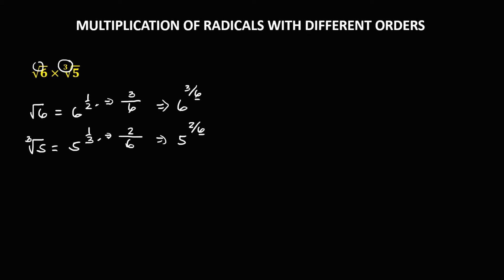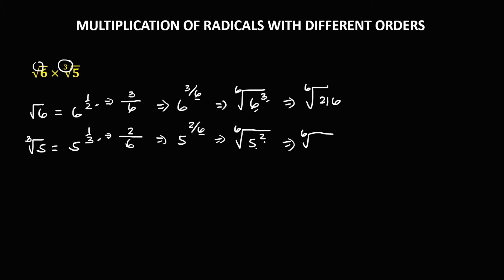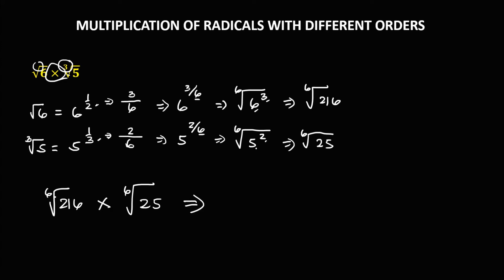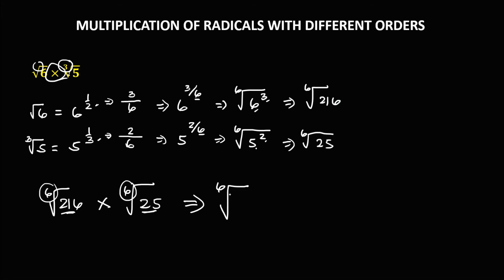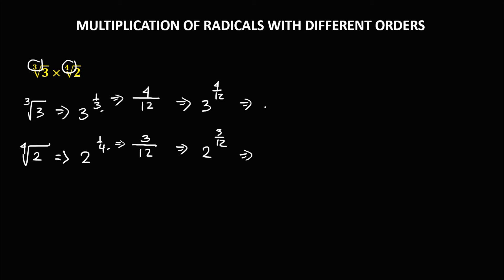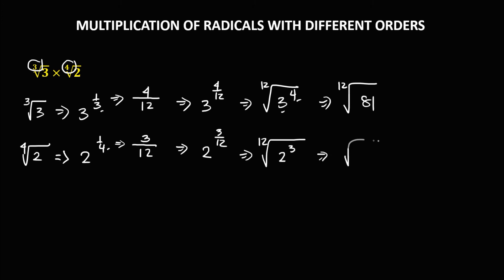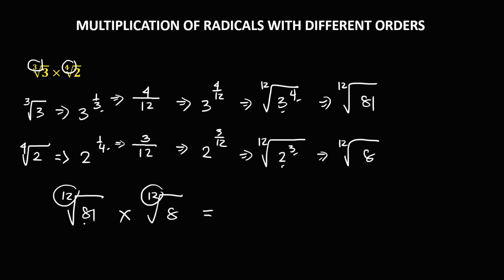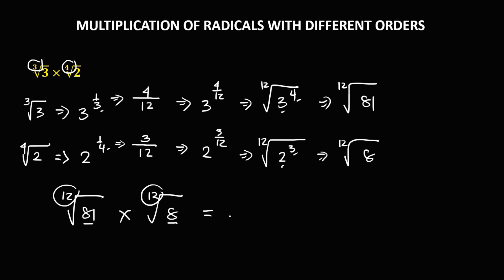MULTIPLICATION OF RADICALS WITH DIFFERENT ORDERS